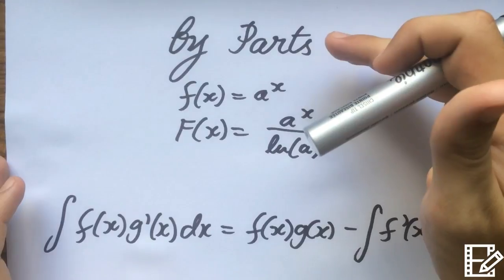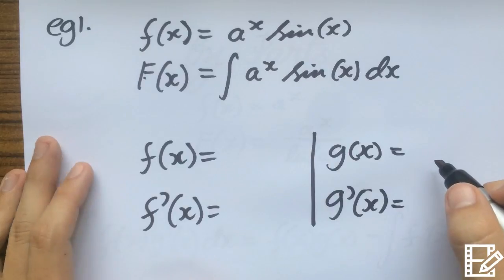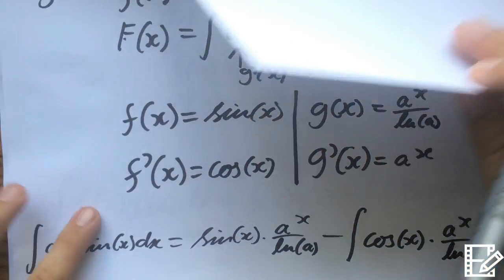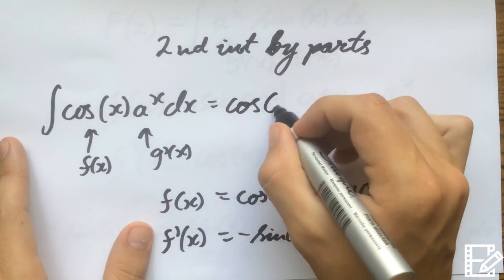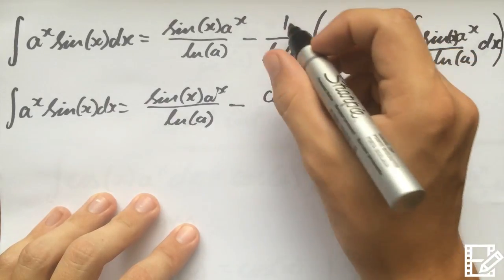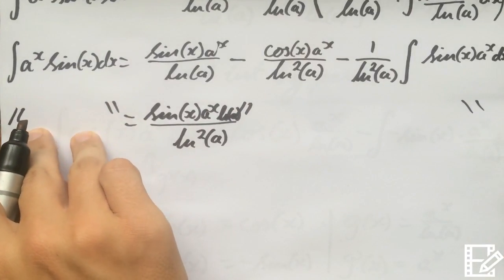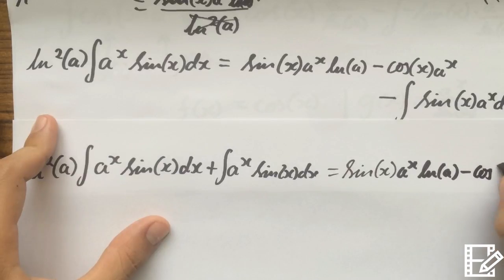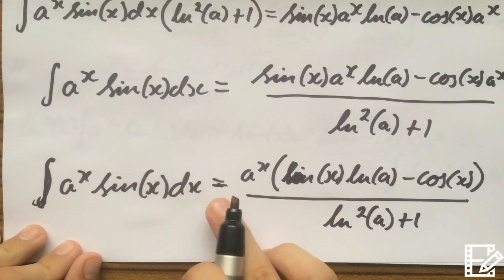Integration - exponential - by Parts - Lagrange's notation